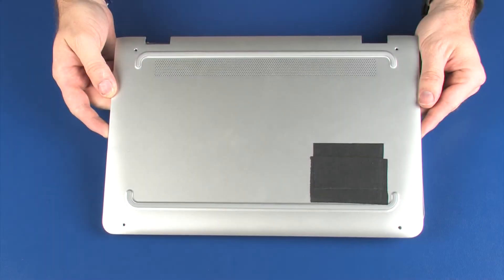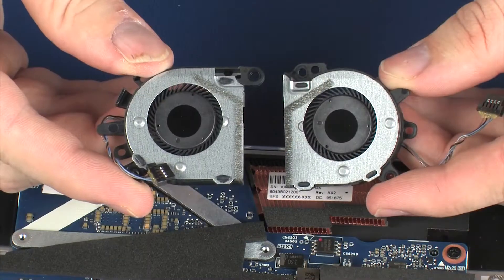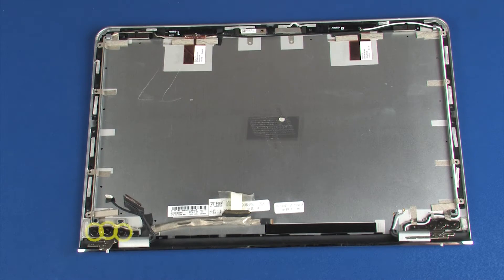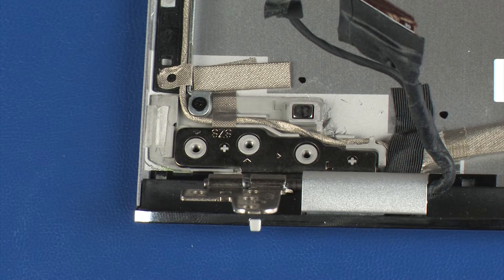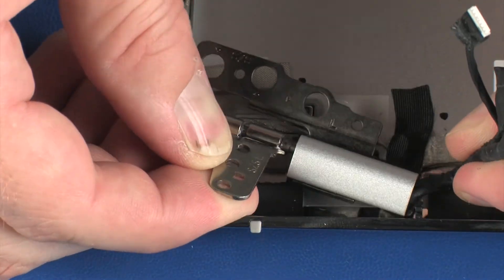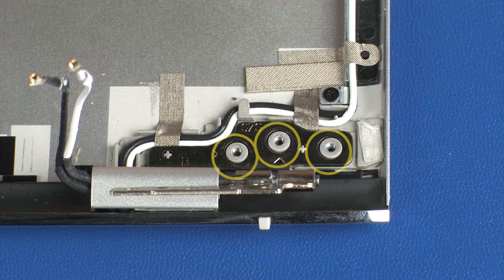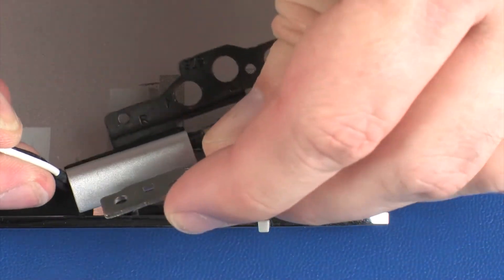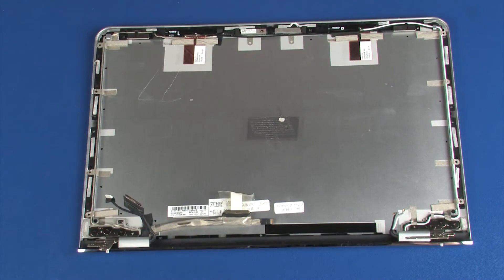Replace the Display Panel Hinges | HP ENVY 13-ab000 notebooks | HP Support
Learn how to remove and replace the display panel hinges for HP ENVY 13-ab000 notebooks.